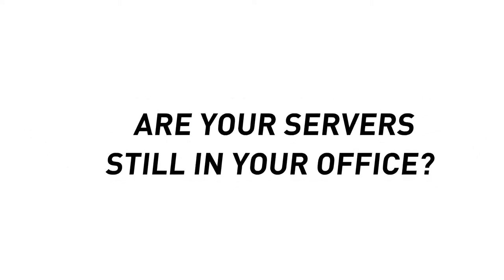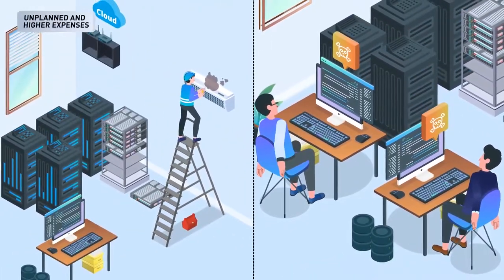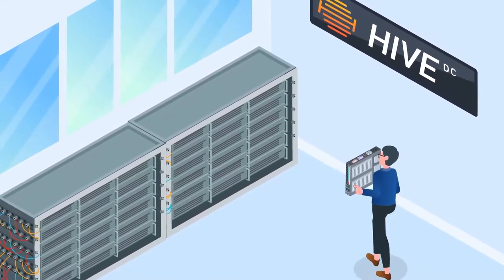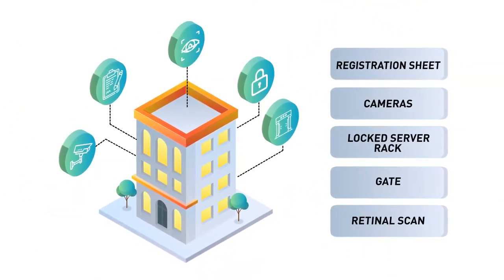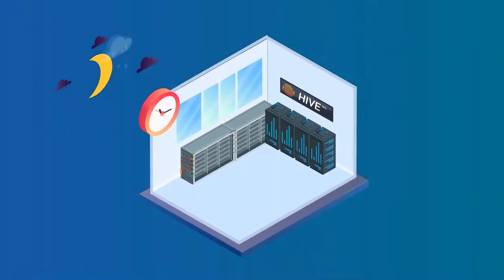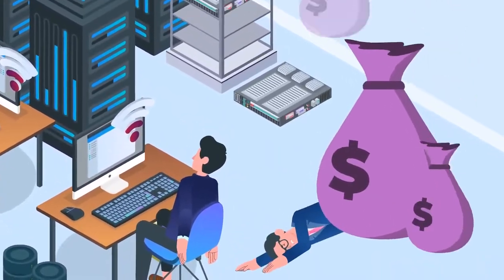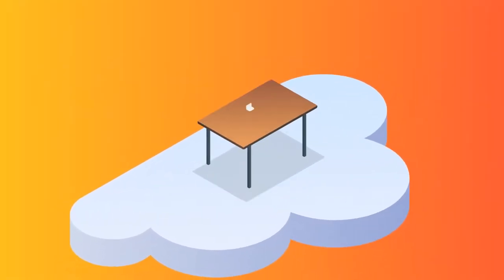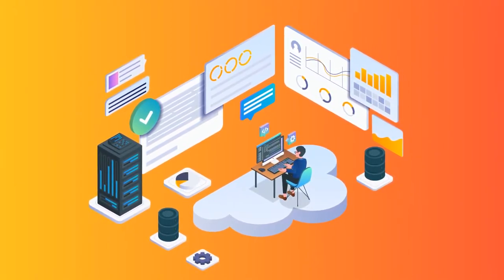Isometric Explainer Video Animation Data Center Style 10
Do you need an explanatory animated video for yourself or company?